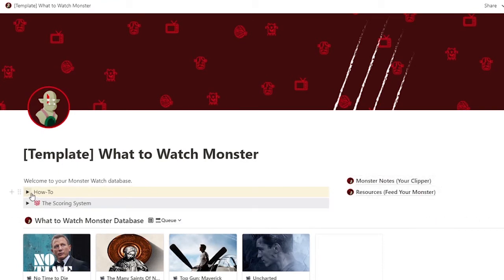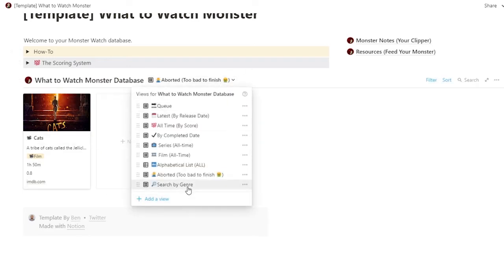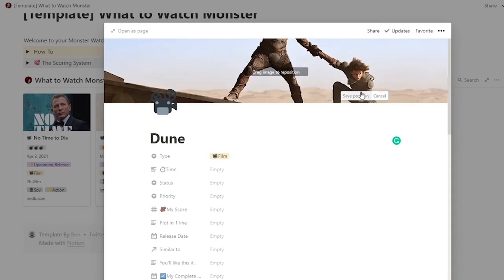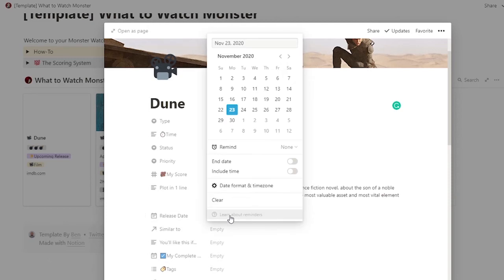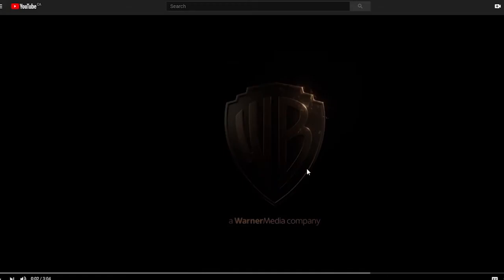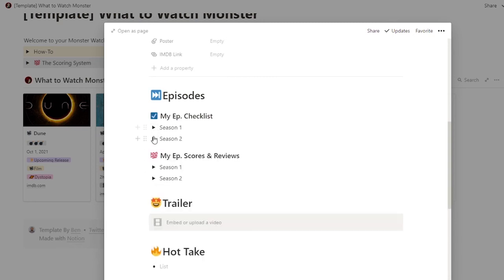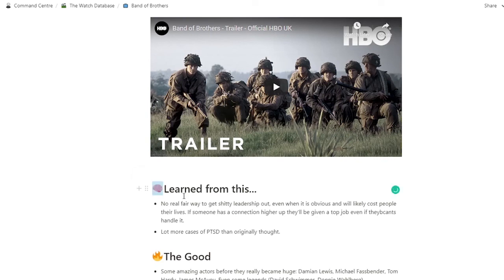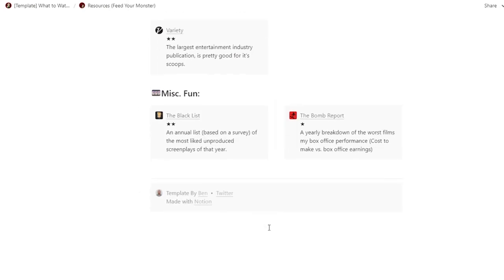Notion Template: What to Watch Monster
The What to Watch Monster, a better way to keep on top of your watchlist.

From Streams to Shows to Films, this premium Notion template will:
• Help you keep track of upcoming releases.
• Score and sort your 🐐's and all-time favorites.
• Easily reference information to recommend to friends or to decide on a rewatchable.

This is a database of films and series put together with 'Easy Browsing👀' as the top priority.  It combines key pieces of information that you want while browsing. It also allows more than 1 of these pieces to be layered onto each other to give an even more customized search result.